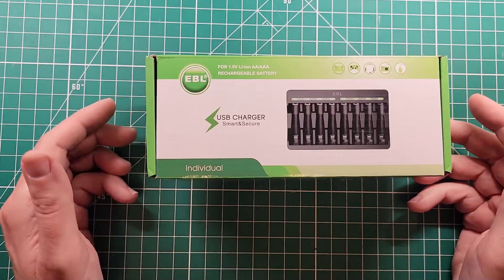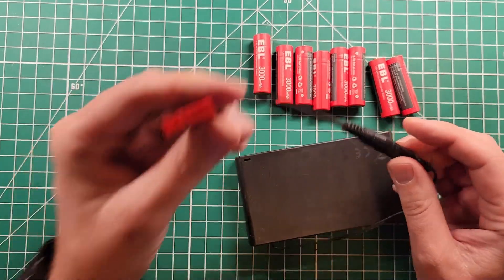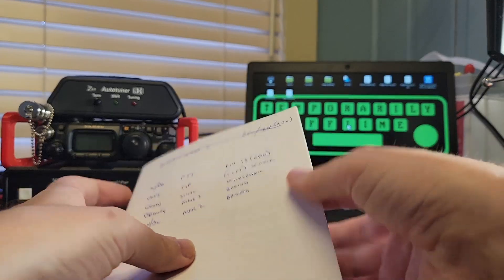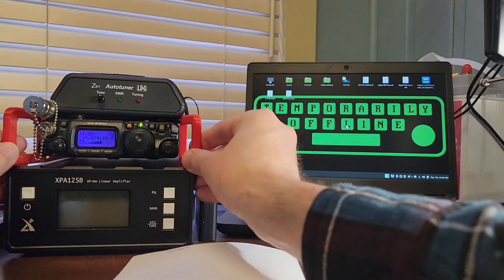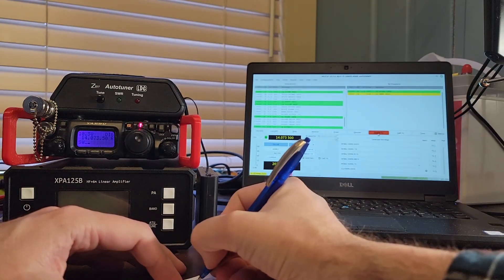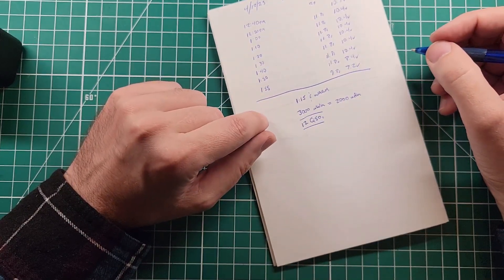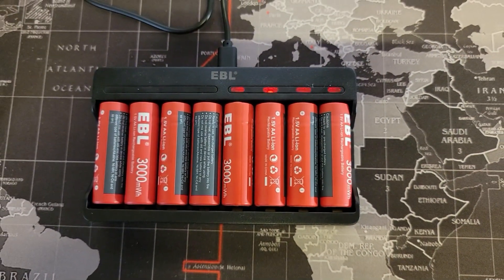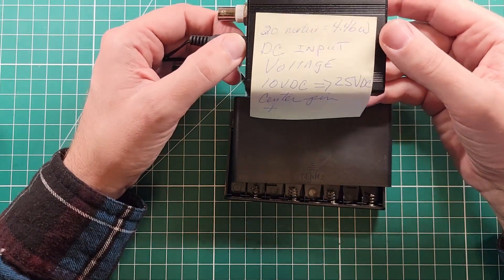The FT-818 vs. the EBL Reds!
We're going to power the FT-818 or the FT-817 - How long will it last?

(EBL Batteries Are No Longer Available)
👉Battery Holder w/5.5x2.1 Barrel Jack